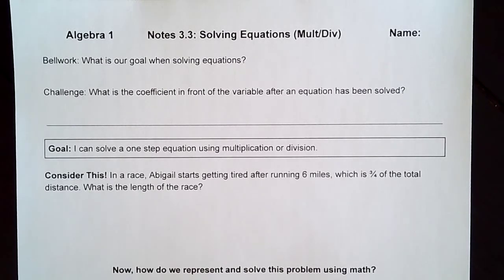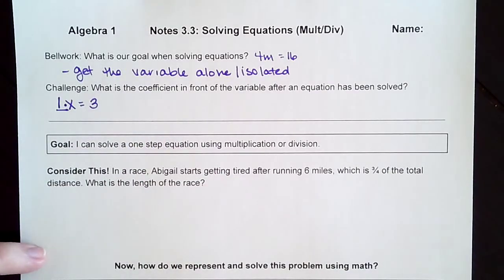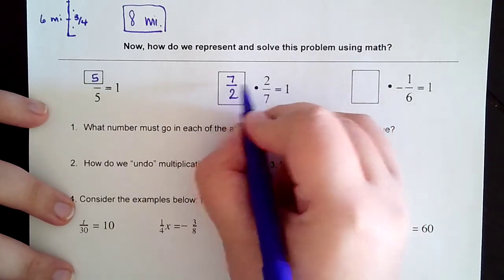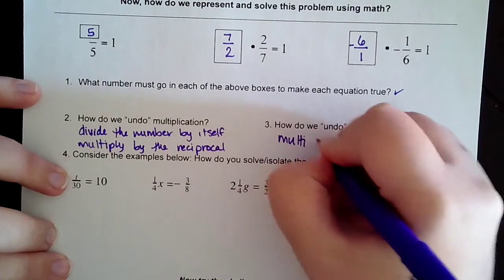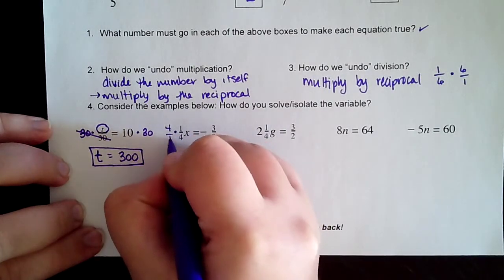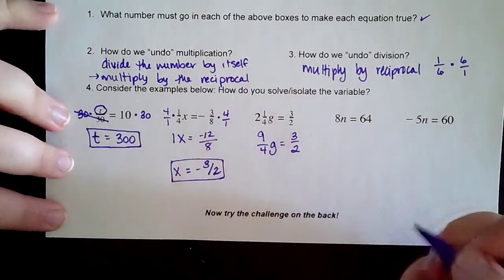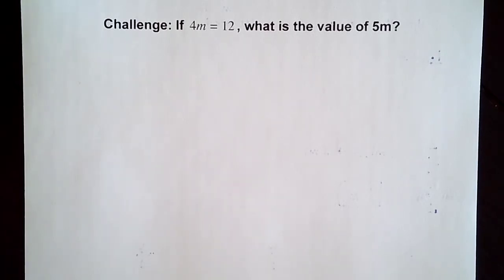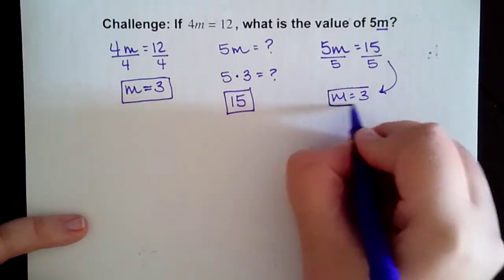Notes 3.3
Solving one step equations using multiplication and division.